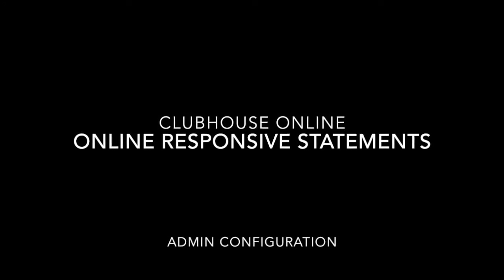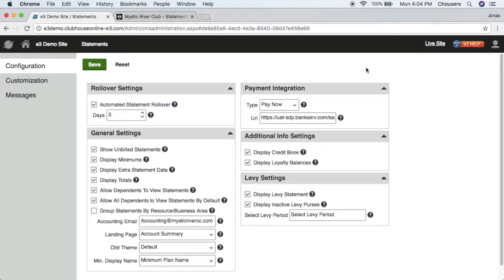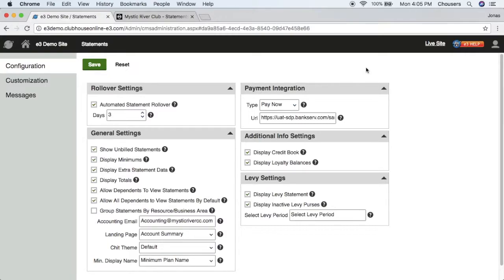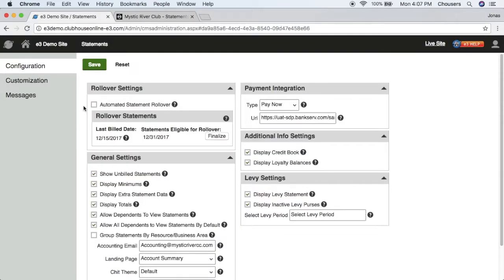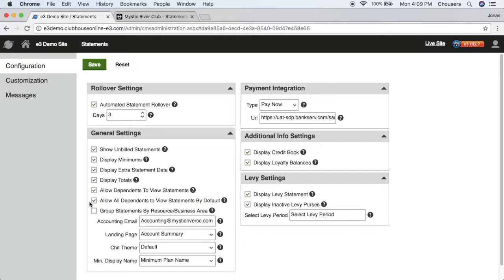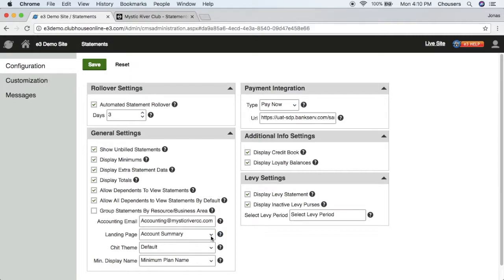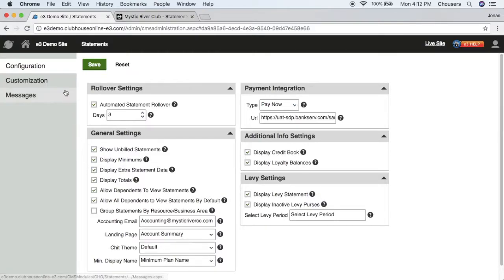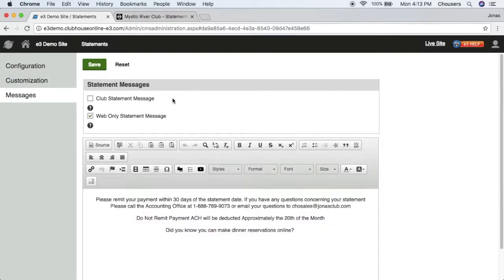Online Responsive Statements - Admin Configuration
In this video we will show you how to configure the settings for Members' Online Statements.